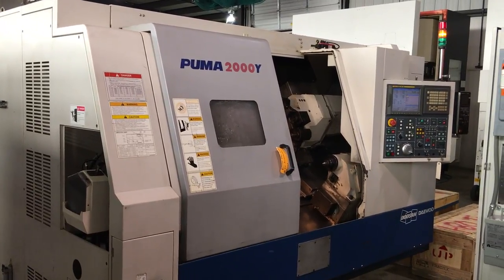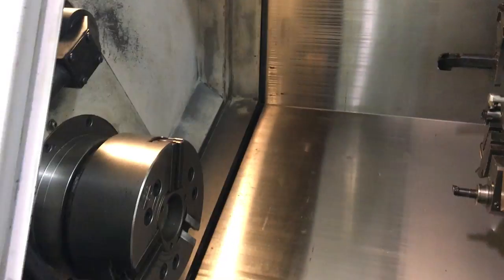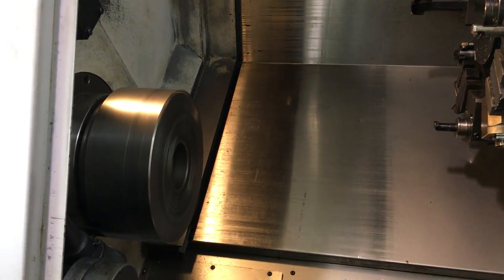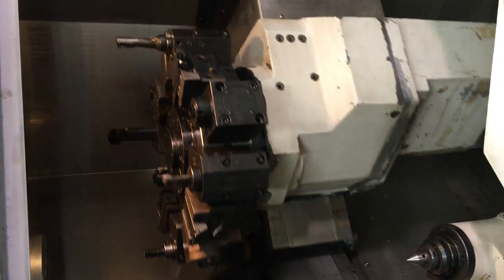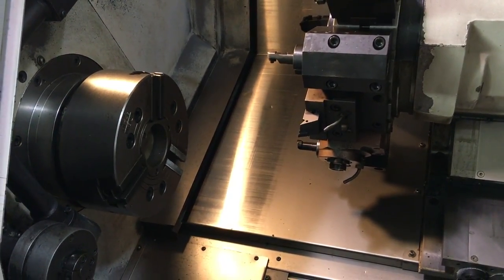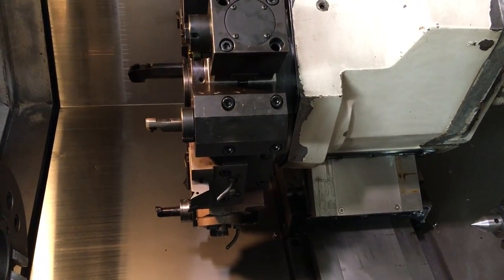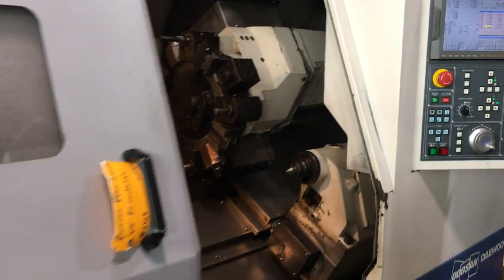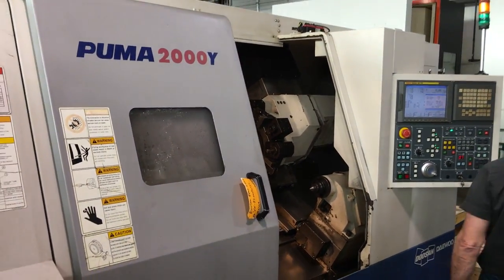Doosan Puma 2000Y Stock #: 6364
Under power on our floor in Huntley, IL.